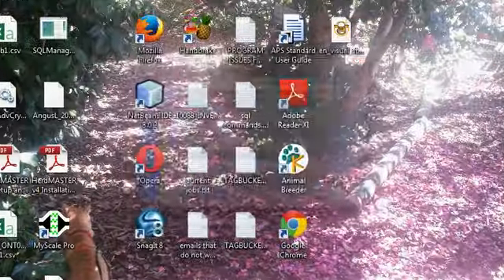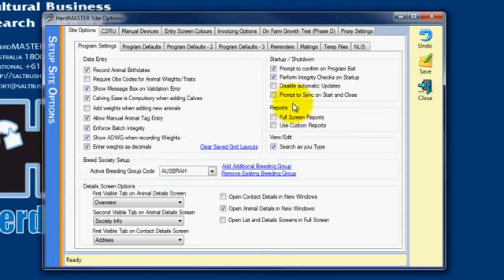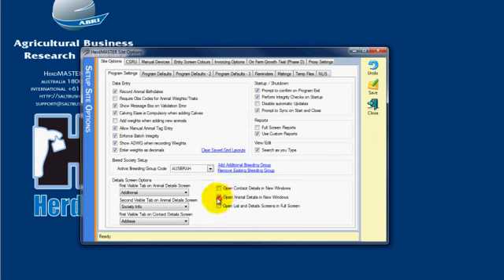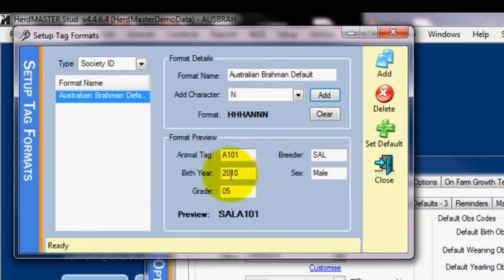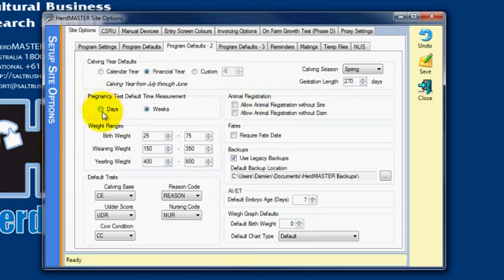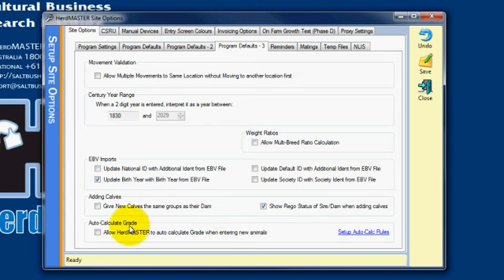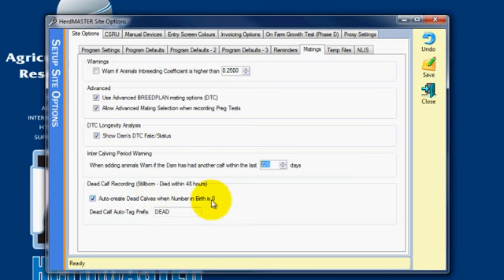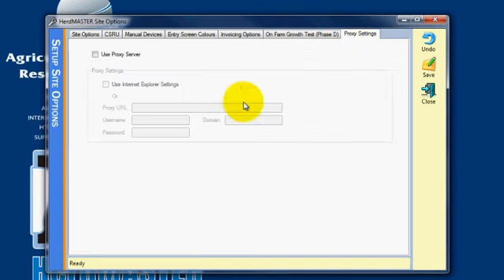HerdMASTER Training: Part 1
Part 1: Site Options